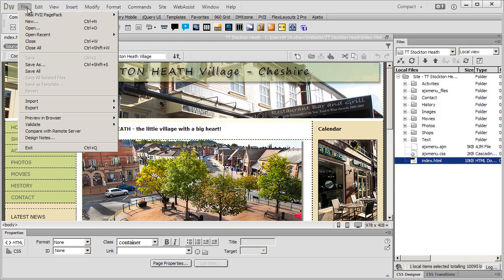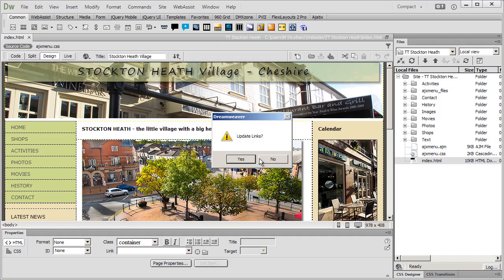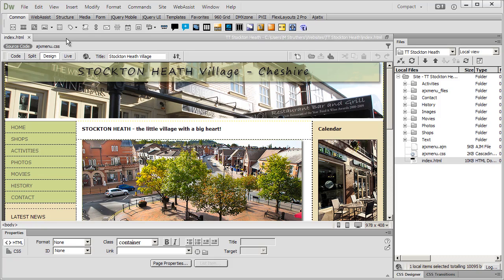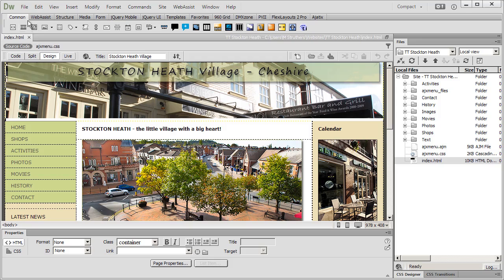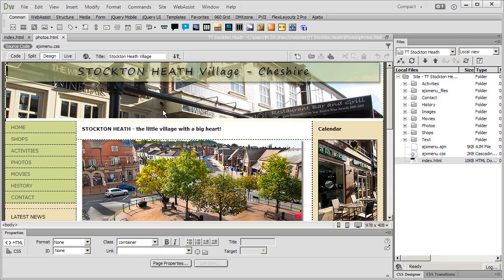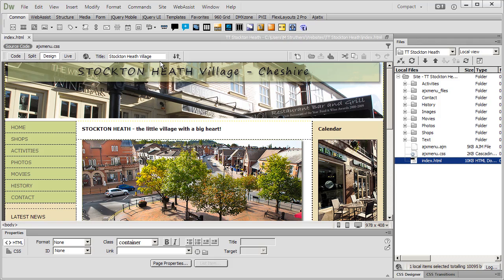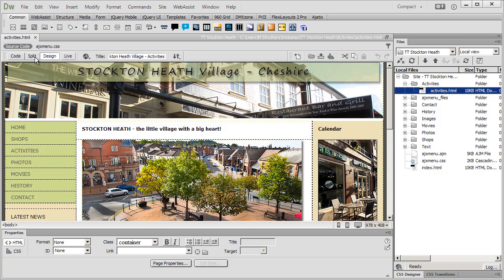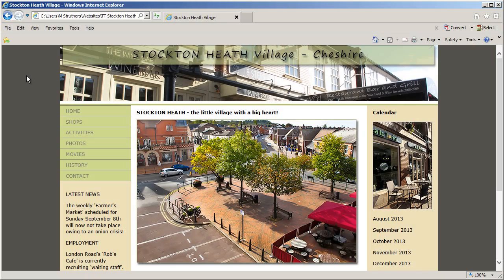Adobe Dreamweaver Training (Saving and Naming) Part 32 of 51